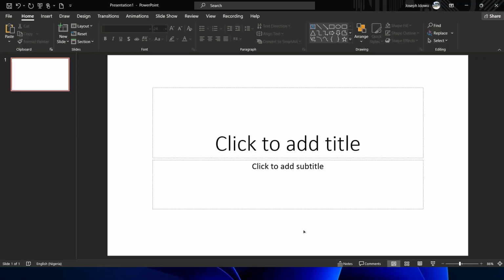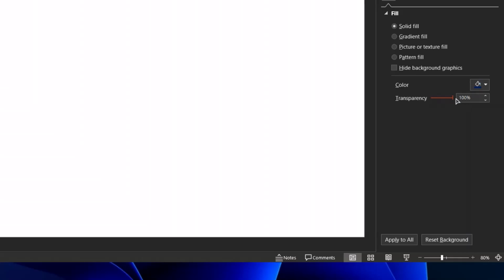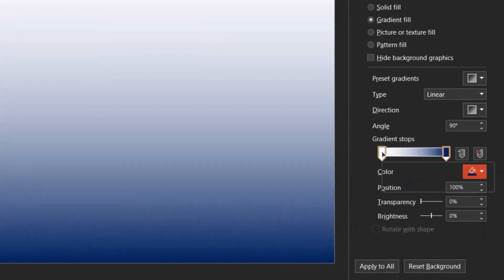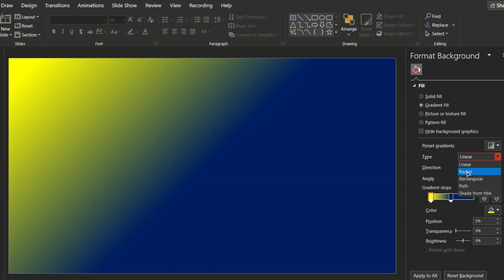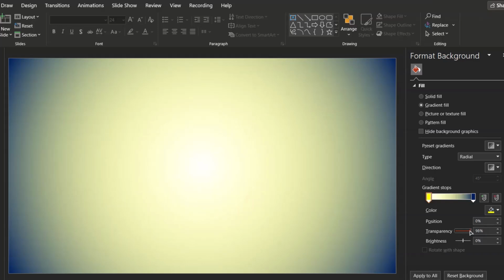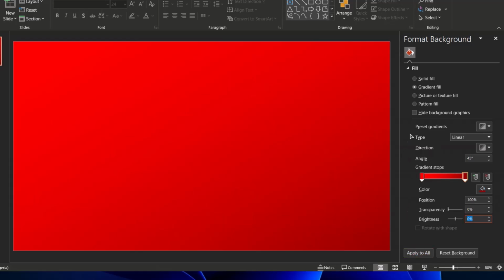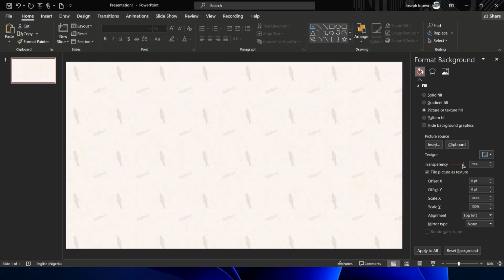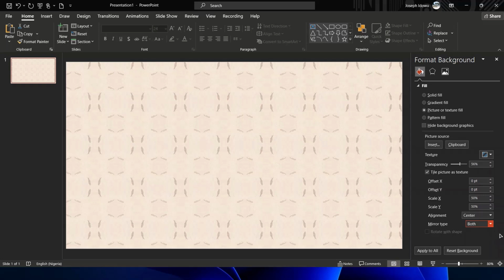HOW TO FORMAT SLIDE BACKGROUND | POWERPOINT PRESENTATION SKILL | LESSON 6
Welcome to Smart Learning Point.
In this lesson, we will be exploring how to format slide background in powerpoint using powerpoint fills. Relax as we go through this together.